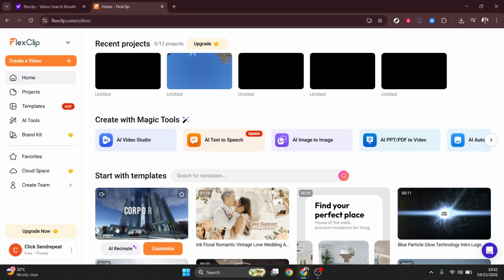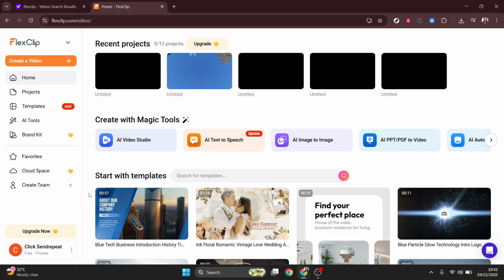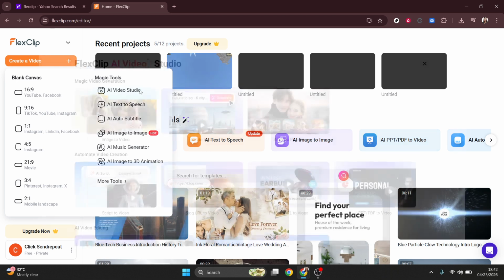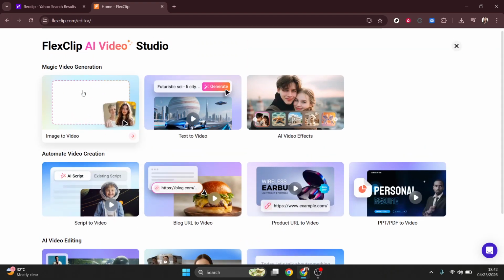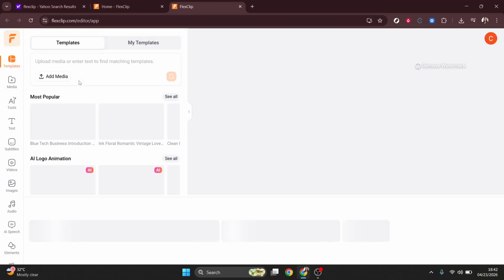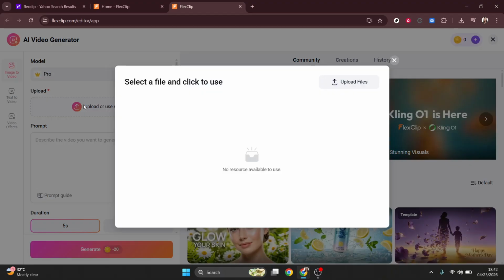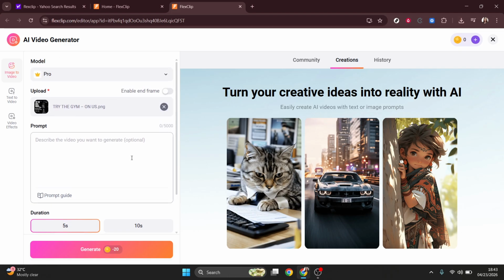How To Create With FlexClip Video Maker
Want to create videos بسهولة using FlexClip? In this step-by-step tutorial, I’ll show you exactly how to use FlexClip Video Maker to create professional-looking videos—even if you’re a beginner.

Whether you’re making content for YouTube, social media, or business, FlexClip offers templates, stock media, and easy editing tools to speed up your workflow.

In this video, you’ll learn:
✔️ How to create a video in FlexClip step-by-step
✔️ How to use templates, text, and transitions
✔️ How to add music, voiceovers, and effects
✔️ Tips to make your videos look more professional

This guide is beginner-friendly and updated for 2026.